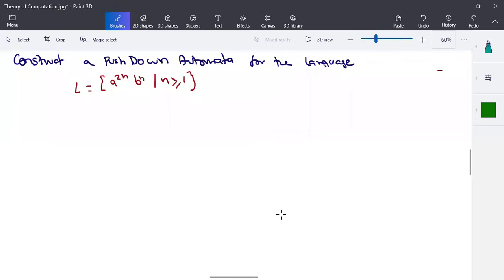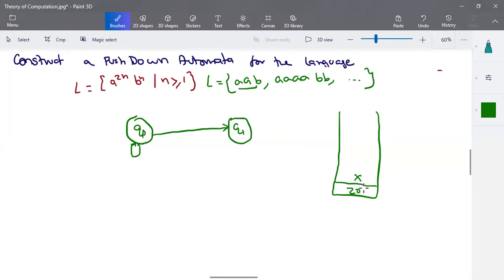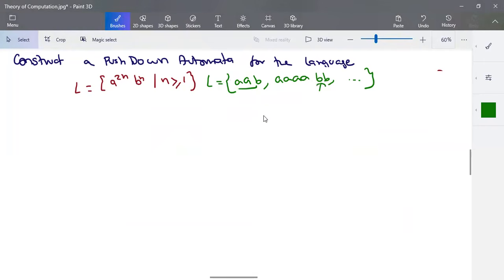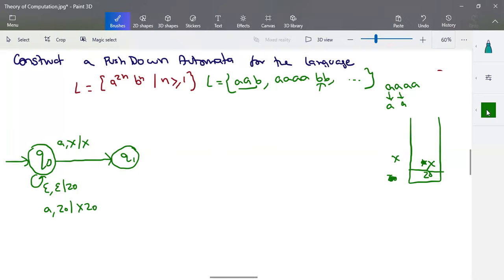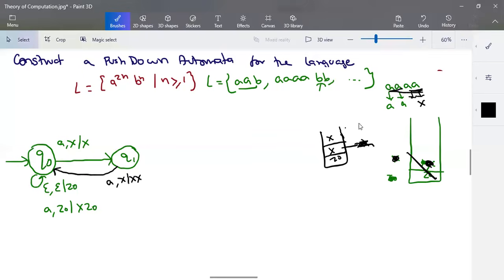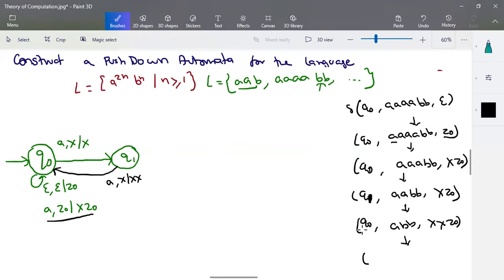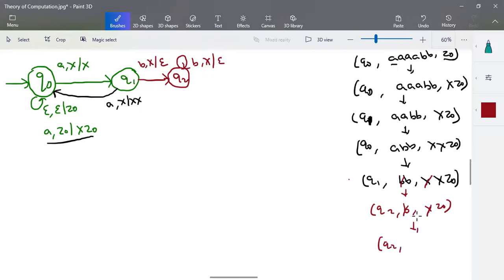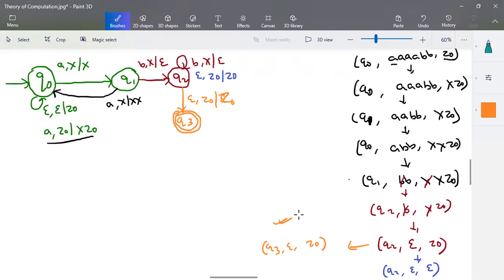TOC - Push Down Automata for a^2n b^n problem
TOC - Push Down Automata for a^2n b^n problem by Deeba kannan